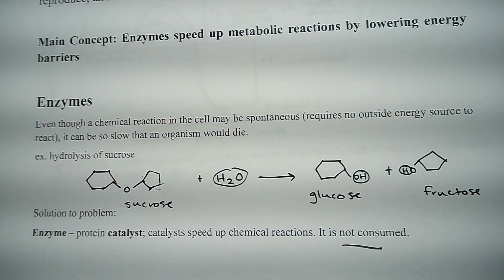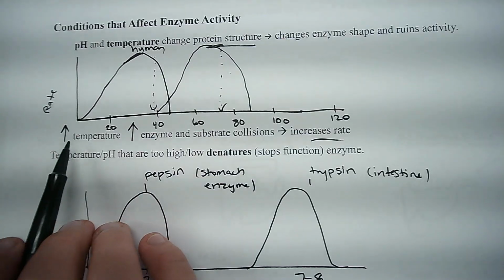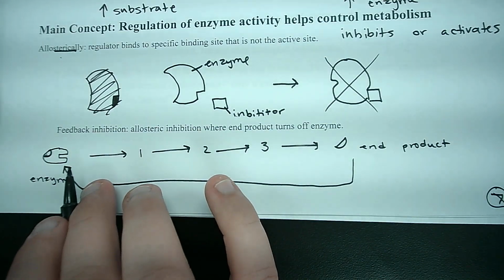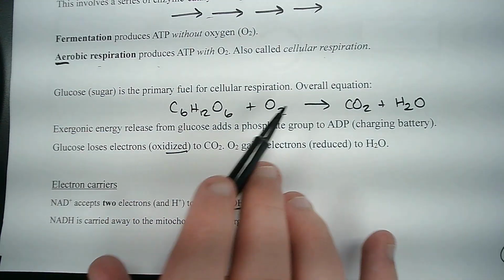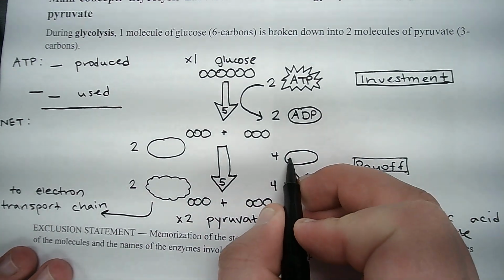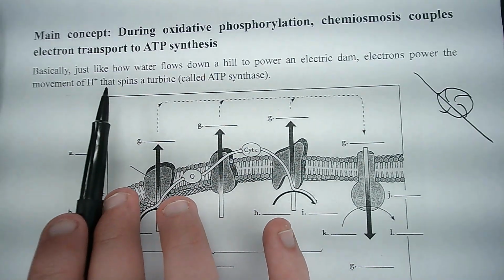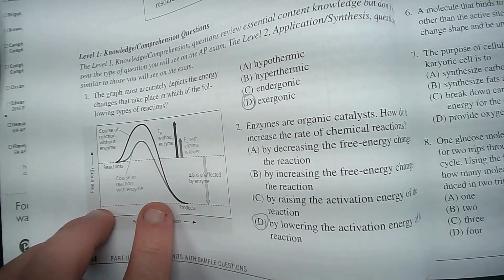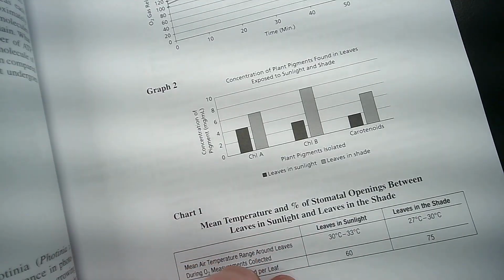Unit 3 Review